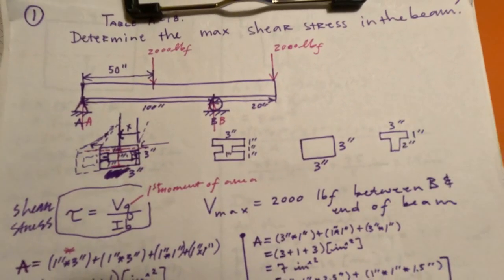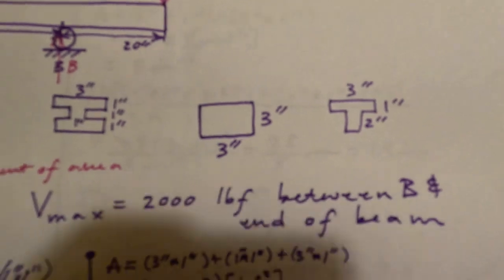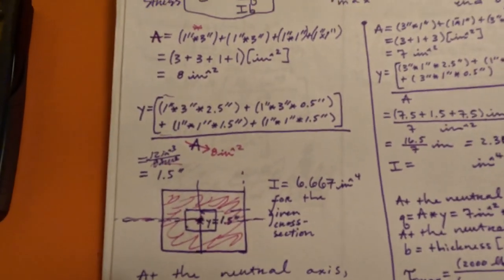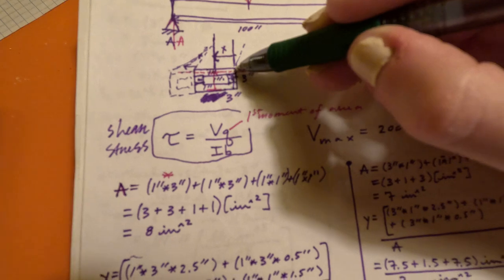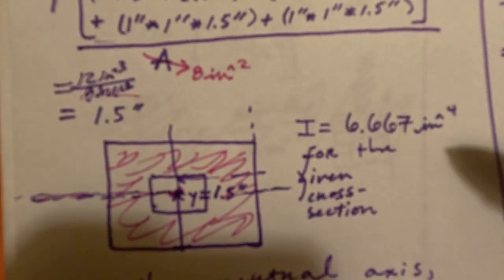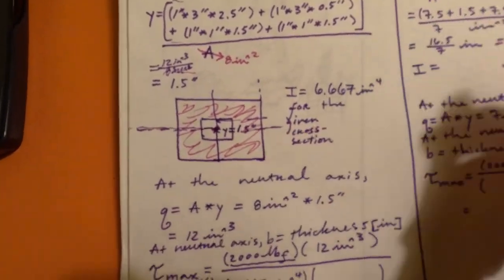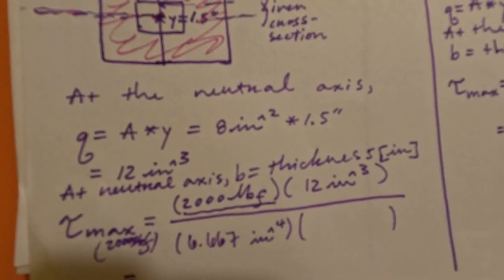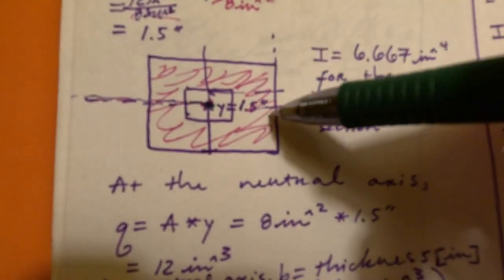Max Shear Stress on a Beam, PE MDM Problem, Part 1 of 4